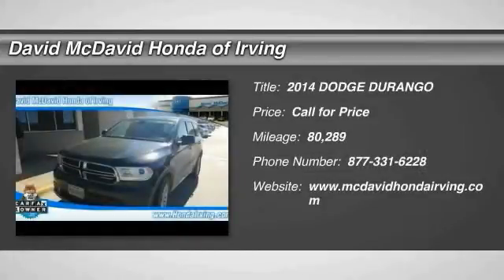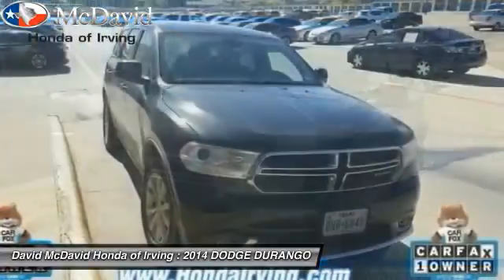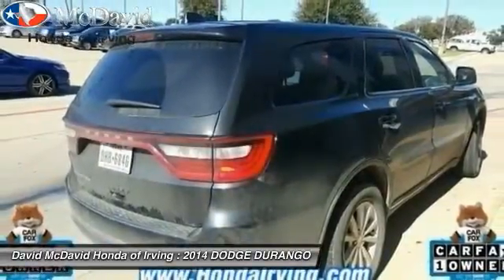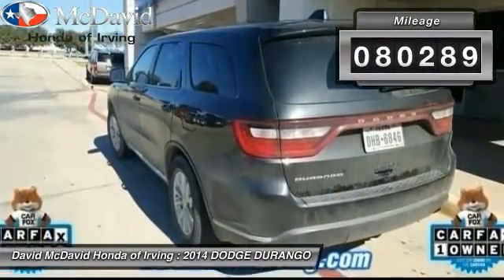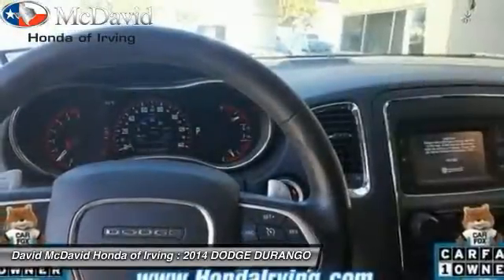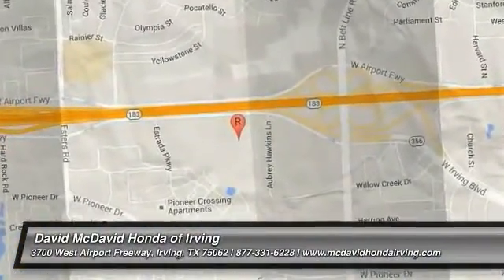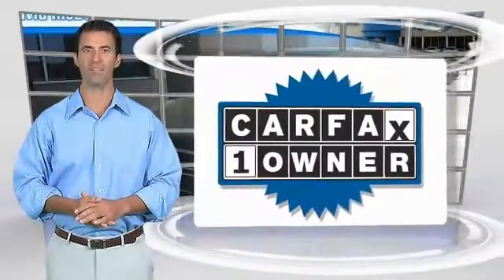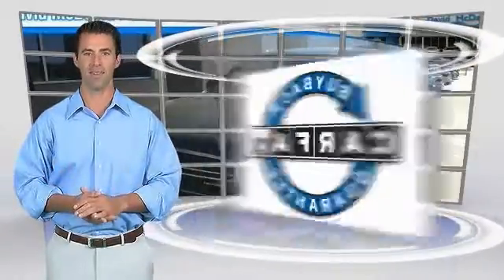2014 DODGE DURANGO Irving TX EC455134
Pick up this Black 2014 DODGE DURANGO, available today at David McDavid Honda of Irving. This could be the one you've been searching for.